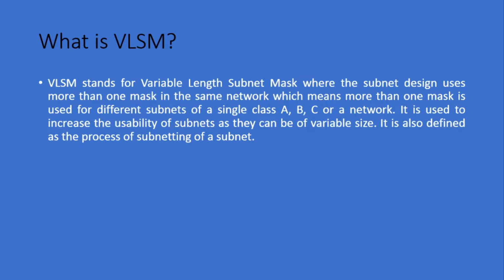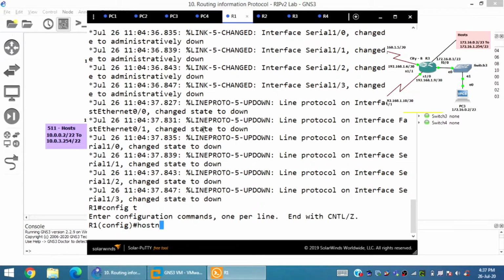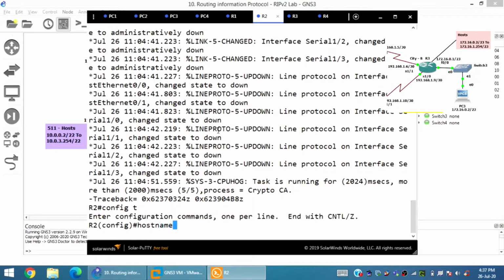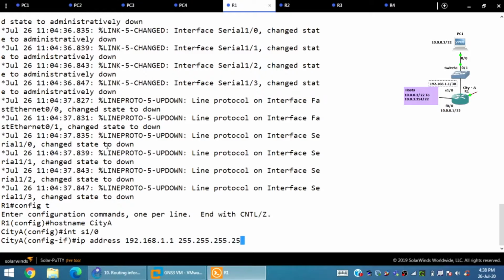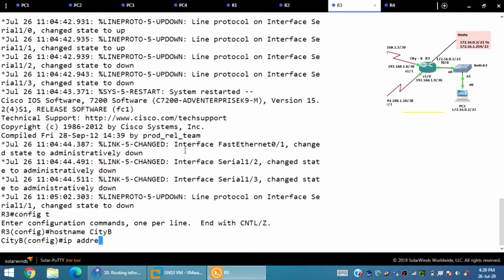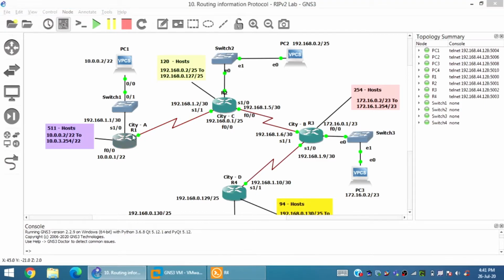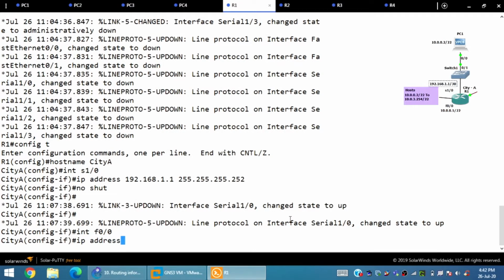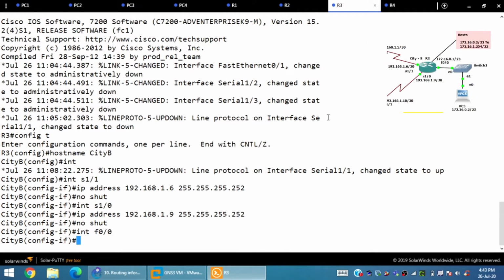Basic Lab Structure 2 - VLSM Variable Lenght Subnet Mask 2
This is the basic lab structure 2 for future Use.